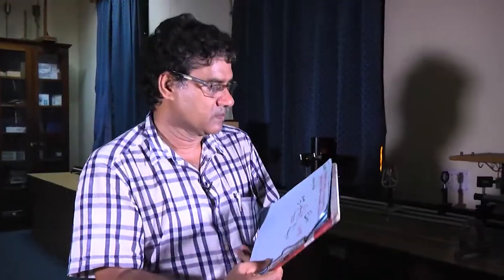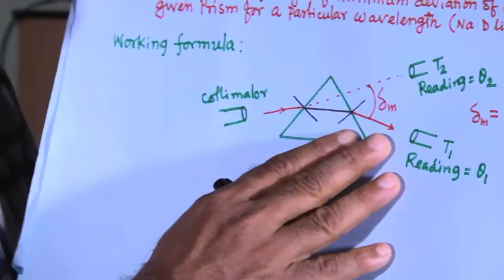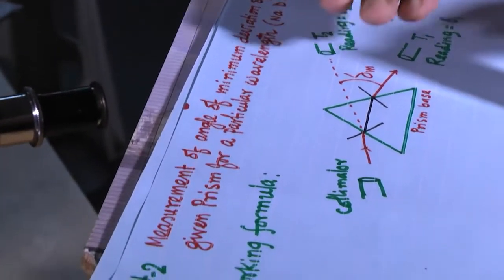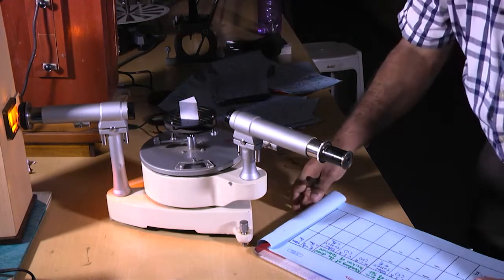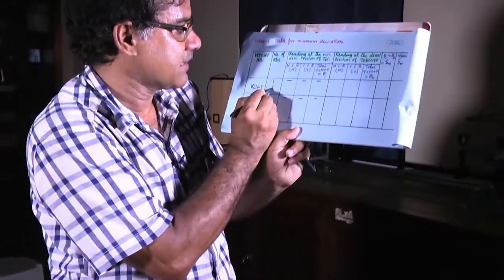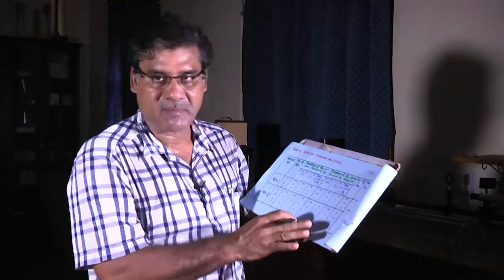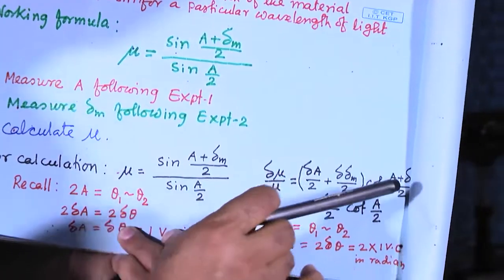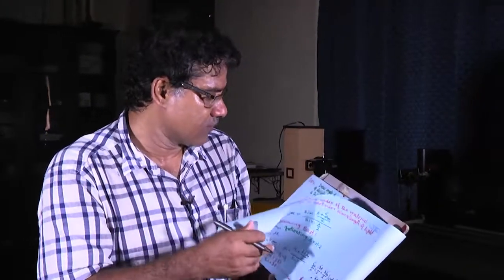Lecture 26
Determination of the angle of minimum deviation for a given prism and hence to determine the refractive index of the given prism.